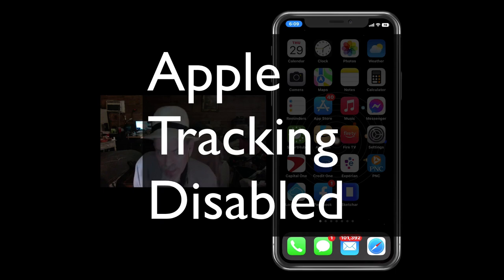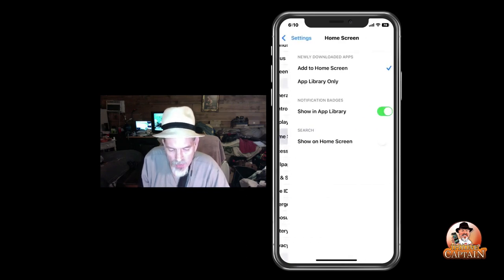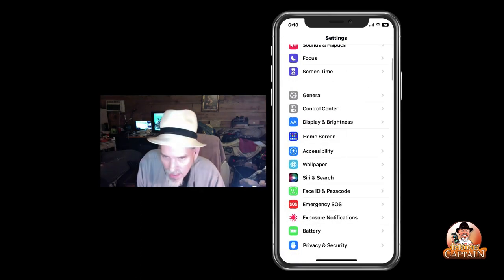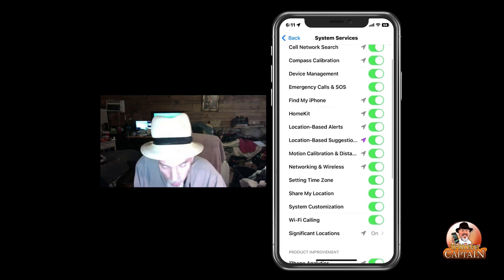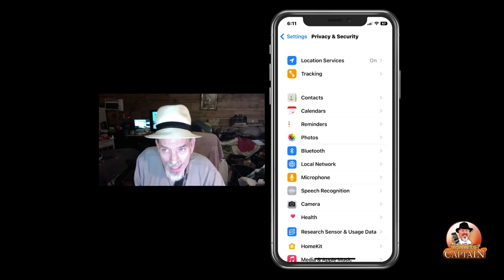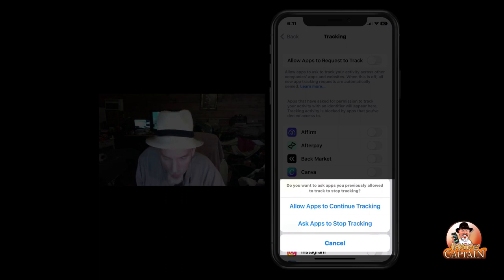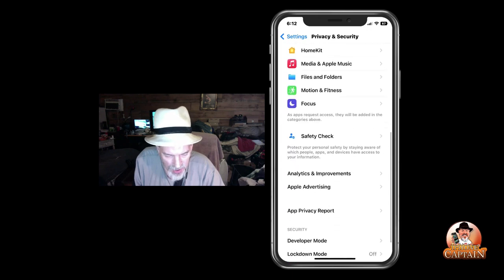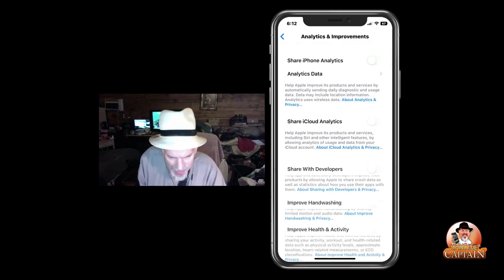CHANGE IOS 16 SETTINGS NOW!! STOP APPLE & GOOGLE TRACKING YOU 2022 IOS 16 DEVICES IPHONE IPAD IPOD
Ever Wonder how they knew to show certain advertisements on your iOS devices.  Ir's because they are watching every site you visit and every location you visit.

Are you tired of Apple and Google tracking al you're movements online and physical locations?  The release of iOPS 16 has brought several different concerning ways Apple tracks our online movement as well as our locations.

Apple has gotten as bad as Facebook for tracking your ever move! No more take back control using the tips in the video.

Disable the Search Button if you are tired of accidentally tapping it.  Simply open settings  HomeScreen - Disable Toggle

Settings - Privacy & Security - Apple Advertising - Personalized Ads
Settings - Analytics & Improvements - Share iPhone Analytics (turn off) iCloud Analytics( turn off)  Improve Safety (turn off)  Improve Siri & Dictation (turn off)

Settings - Privacy & Security - Tracking (Disable anything you may not recognize or want to track you)

➡➤►☮ How to enter iPhone 7 DFU Mode or Safe Mode dfu Downgrading or Restoring Purposes.

Connect Socially!

Licensor's Author Username:
OutLoudMusic

Licensee:
iPhonecaptain

Item ID:
6592128

Purchase Date:
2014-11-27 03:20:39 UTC